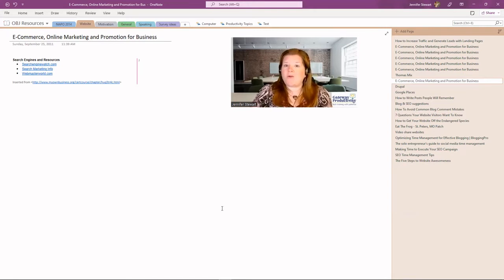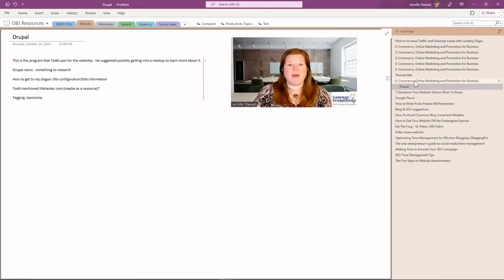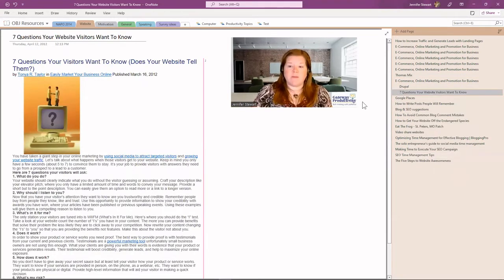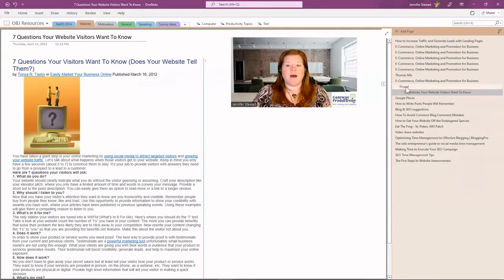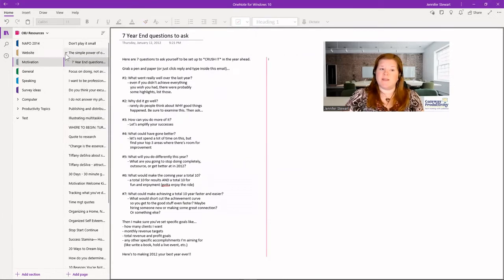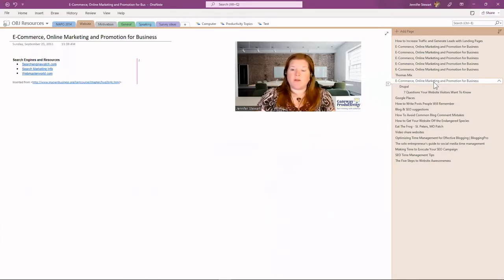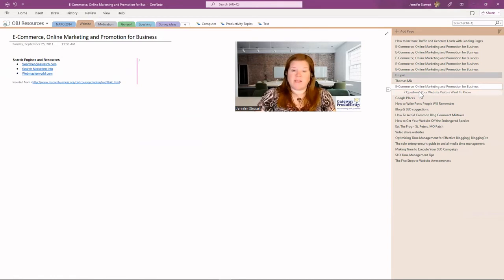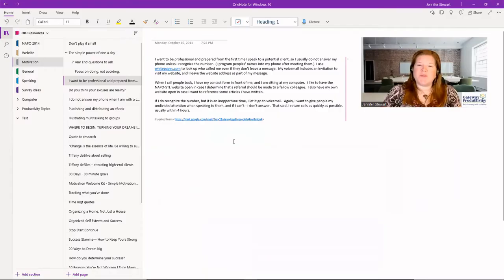How to Use OneNote Subpages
Tuesday Tech Training is a video series to help you better navigate your technology and increase productivity. In this video, learn what Microsoft OneNote subpages are, how they can help you get organized and how to create and edit them.
0:00 - Introduction
0:38 - What is a Microsoft OneNote Subpage?
1:58 - The Benefits of Using Microsoft OneNote Subpages
4:00 - How to Create a Microsoft OneNote Subpage
6:30 - How to Create a Microsoft OneNote for Windows Subpage
7:37 - How to Change or Remove a Microsoft OneNote Subpage
8:53 - How to Change or Remove a Microsoft OneNote for Windows Subpage